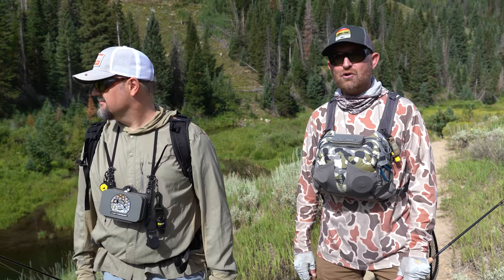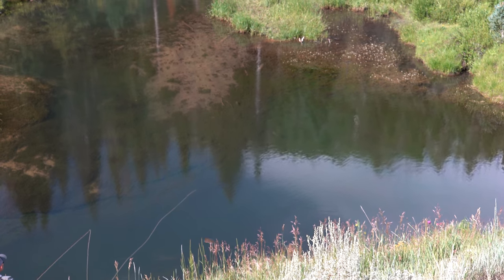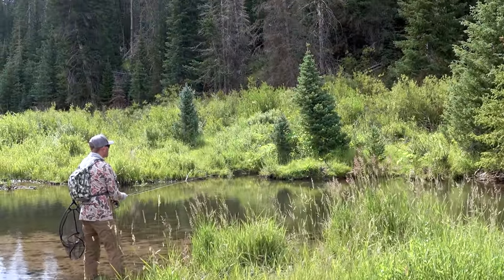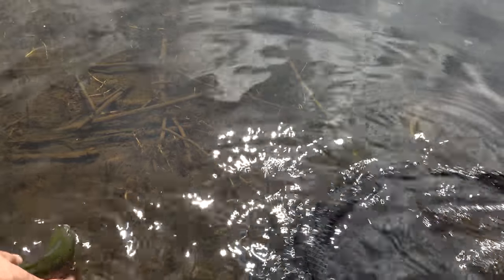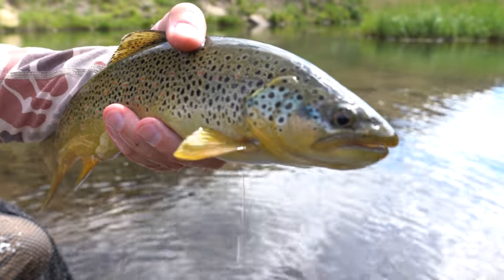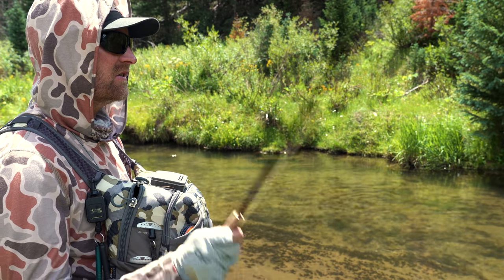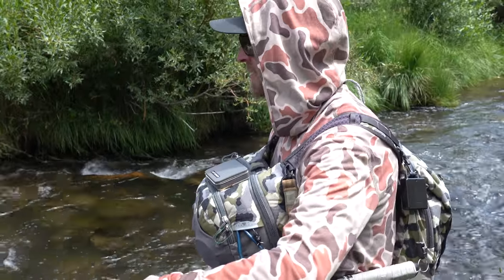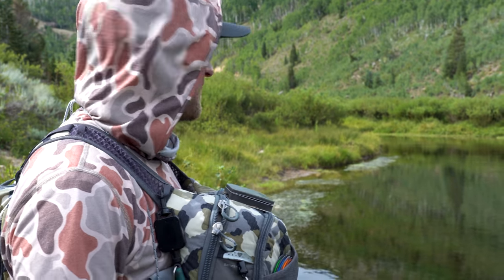Fly Fishing: The ULTIMATE Dry Fly Cheat? Learn some long leader techniques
In this video Curtis Fry and Lance Egan demonstrate an effective way to catch spooky fish in slow water using a dry fly and a super long leader.